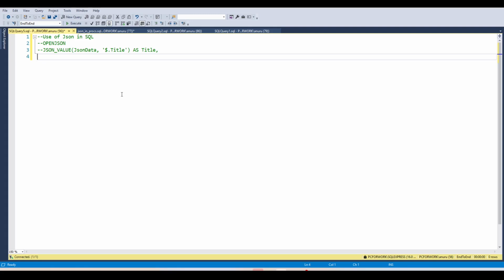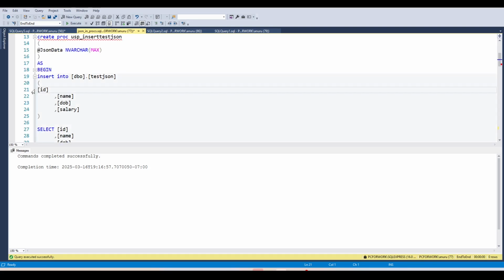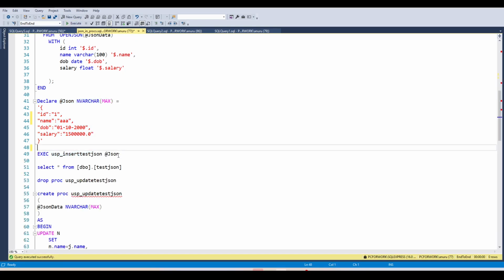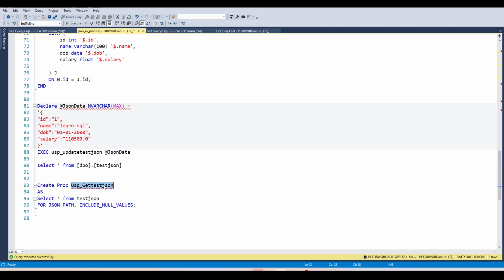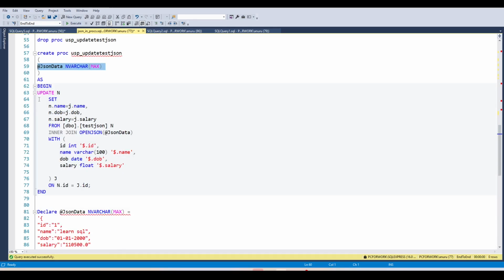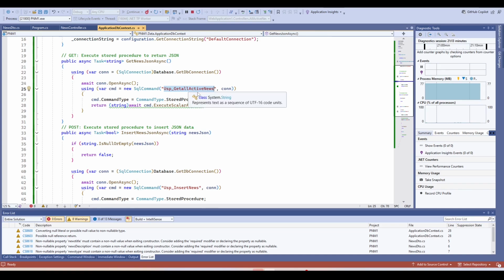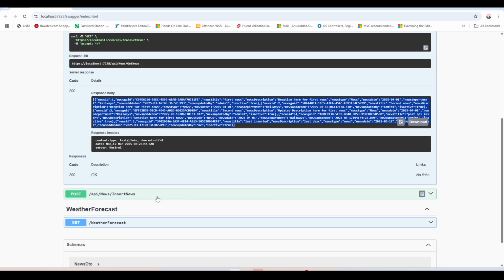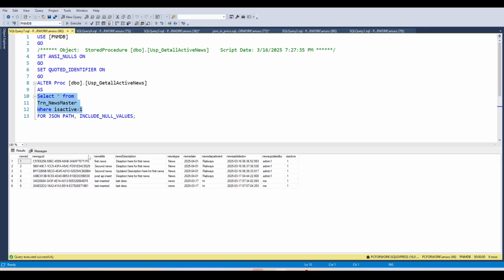Mastering JSON in SQL Server and Web API Integration . SQL JSON for beginner.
In this video, we'll explore how to efficiently work with JSON data in SQL Server and integrate it with a Web API. Learn how to store, query, and manipulate JSON data in your SQL Server database using built-in functions like JSON_VALUE,  and OPENJSON. We also cover how to pass JSON data to and from your Web API, including handling JSON payloads in POST requests and invoking stored procedures. Whether you're building data-driven applications or integrating APIs, this video will help you harness the power of JSON in your projects.